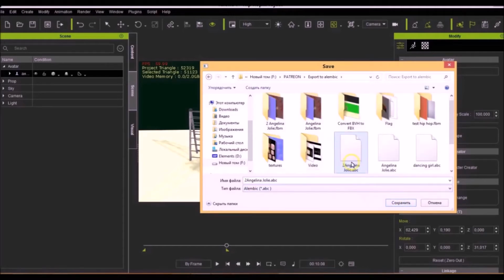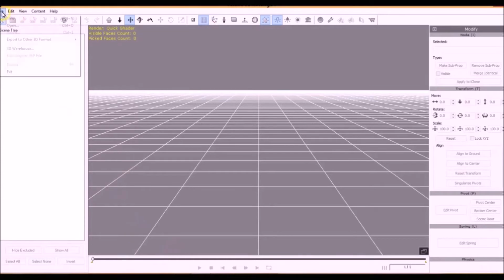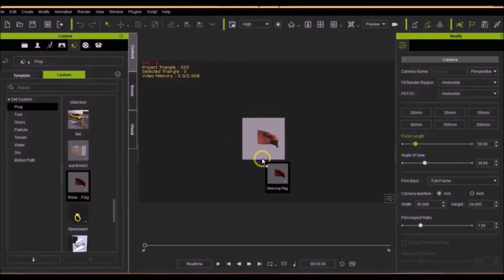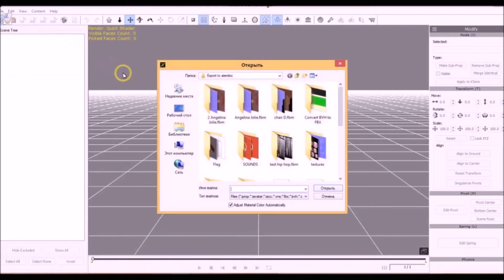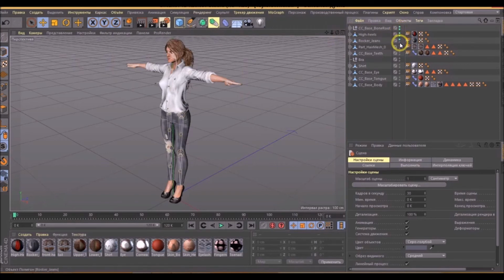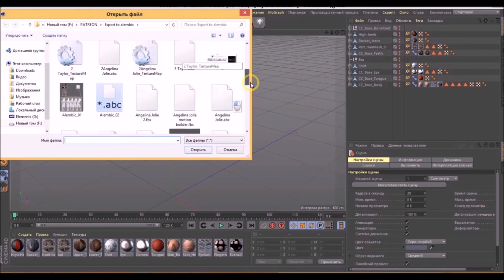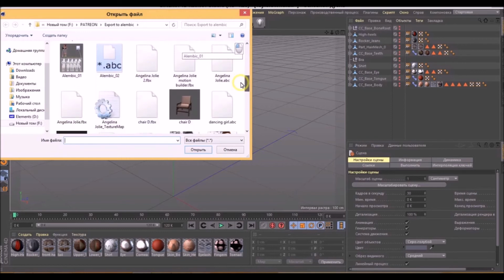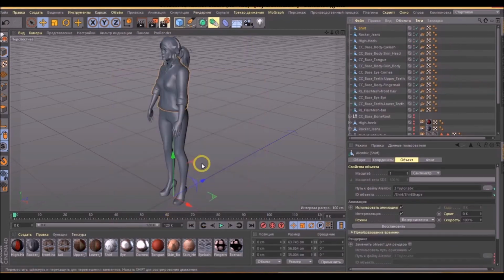How export to Alembic file via IClone 7 ?Принимаем заказы на создание анимационных клипов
Exporting to Alembic
Good day !
Today we will introduce you to such an unusual file format as Alembic (.abc).
So what exactly is Alembic? Alembic is a computer graphics interchange file format used by professionals for visual effects and animation. Since 2011, the Alembic format has become widespread in animation. Its main purpose is the exchange of geometry (models) between different groups of the same objects.

Alembic supports general geometric representations including meshes, subdivision surfaces, parametric curves, NURBS patches, and particles. Alembic does not store a procedural tool dependency graph, but stores baked animation and soft tissue results. Alembic was developed as an open source library by Sony Pictures.
                                                  What does Alembic do?
Bakes complex animated IClone results into a compressed Alembic point cache format for reuse in other 3D programs.
For rendering IClone animation in CINEMA 4D, MAYA, 3ds Max and others.
Export of IClone objects to compositing tools: Fusion, Nuke, Isotropix and others.
Create static meshes of soft cloth physics and export these meshes for 3D printing.
Bake soft cloth   physics to upload to SketchFab.

                                         Benefits of using Alembic

First: The FBX format does not accurately convey soft tissue animation, but Alembic does.
Second: The Alembic format allows exporting vertex and mesh animation data at the OBJ level.
Third: The Alembic format allows you to export animation data for exchange between various 3D programs.

                                                         Alembic usage concept

The concept includes two aspects: animation and texture.
You need to separately export animations in .abc format and textures and then merge them together in programs such as CINEMA 4D, MAYA, 3ds Max, and others.
The fact is that the Alembic file contains only vertex and mesh animation data, without packaging the necessary textures to ensure the minimum size of itself. What do we do at the beginning?